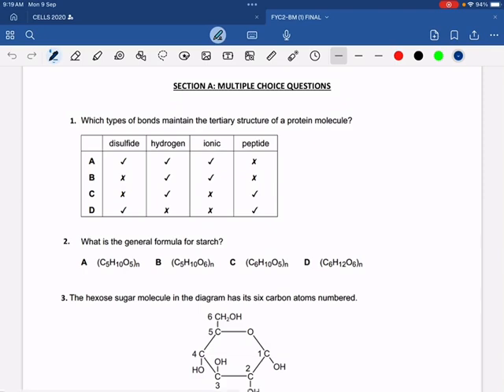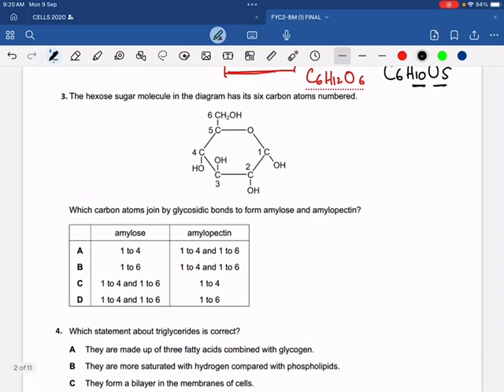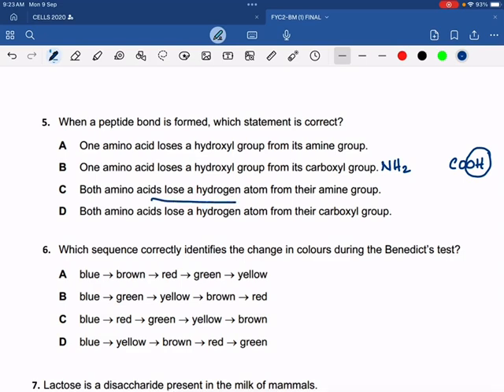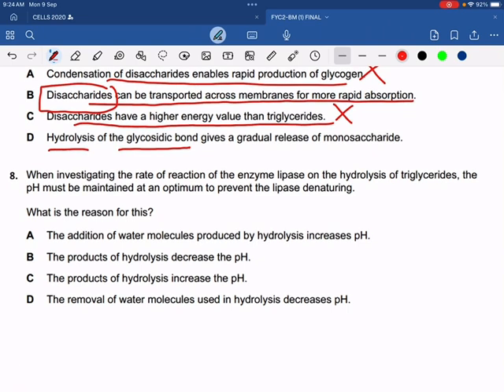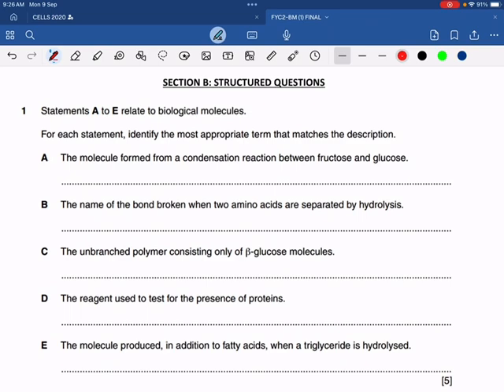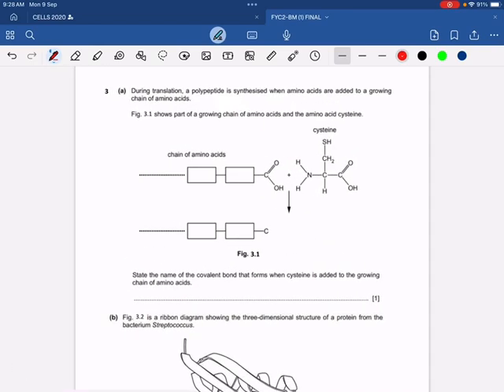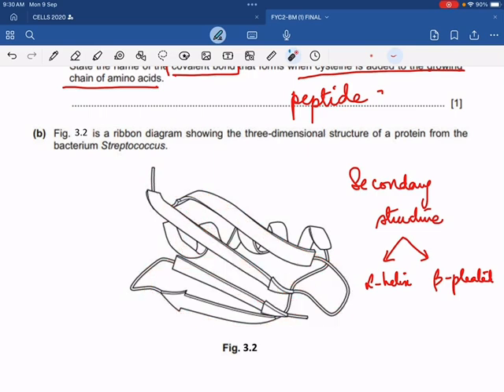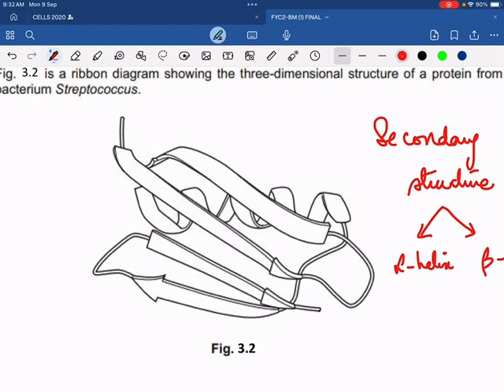Biological Molecules Test paper review